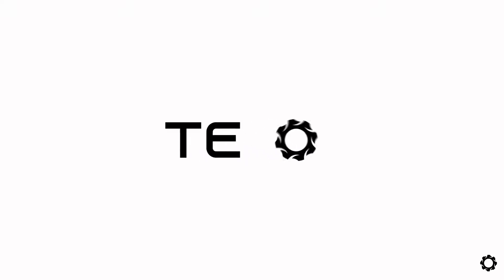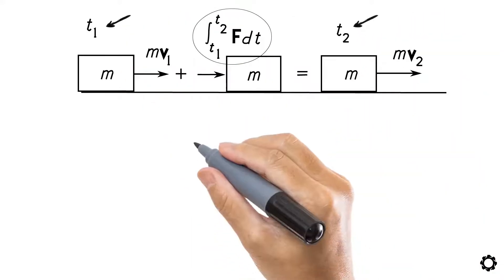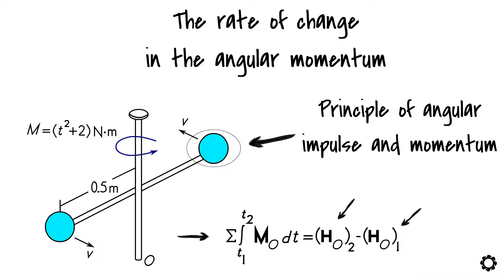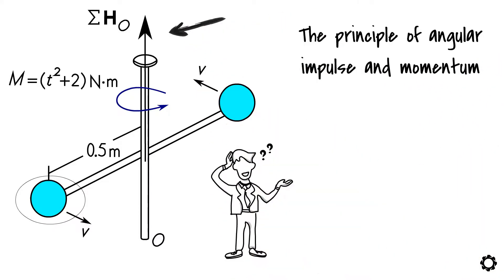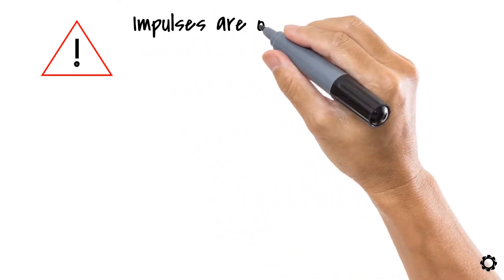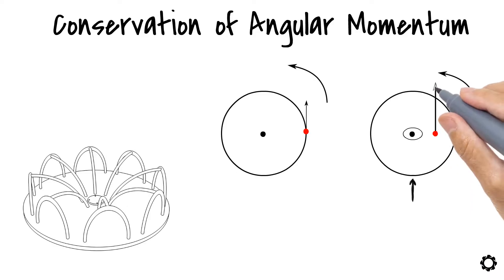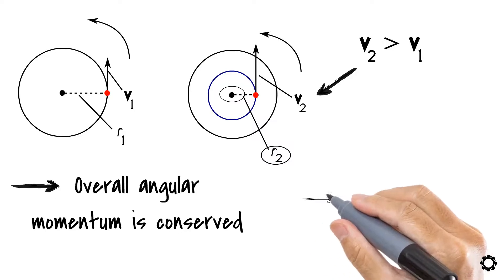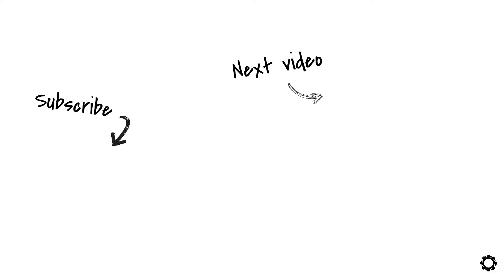Principle of Angular Impulse and Momentum Conservation of Angular Momentum